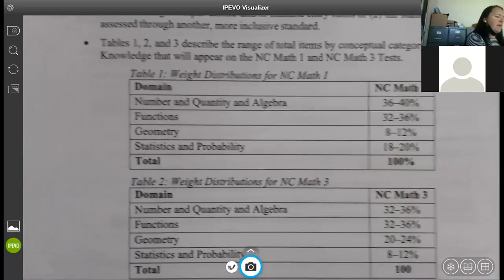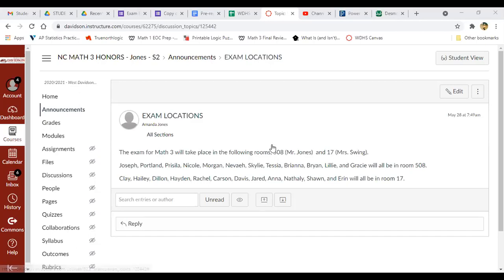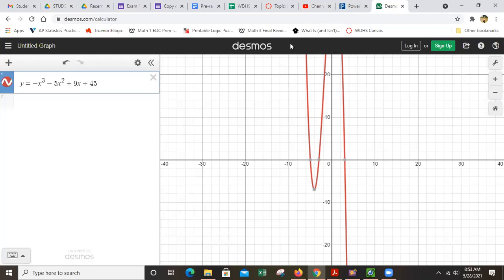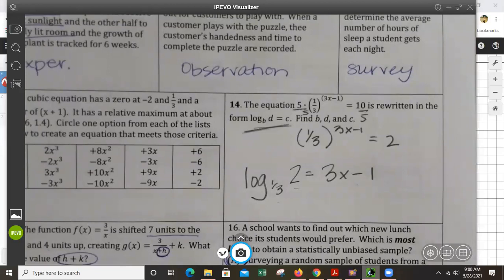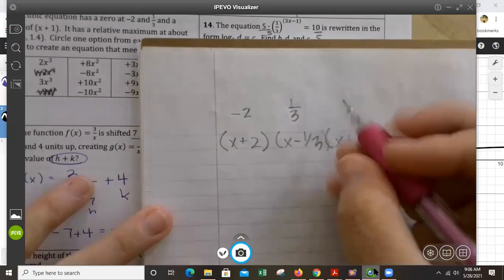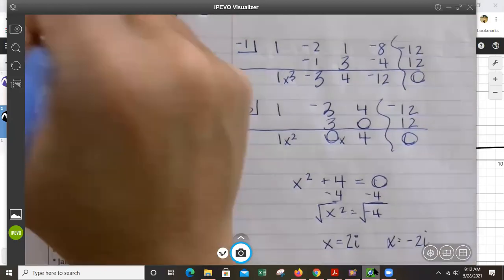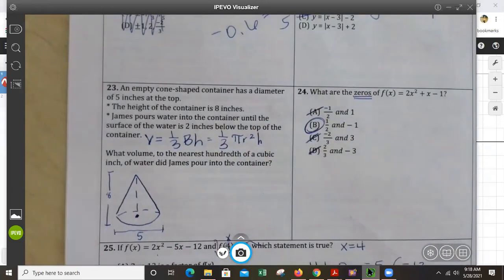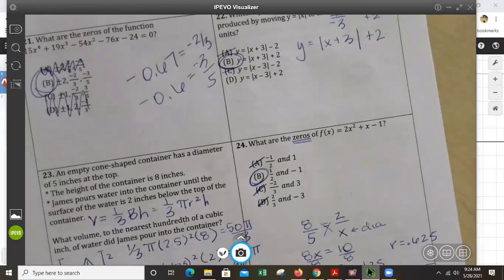Math 3 Video Notes 5 28